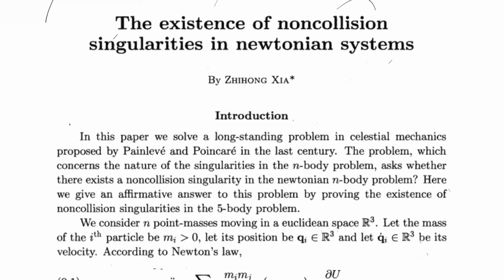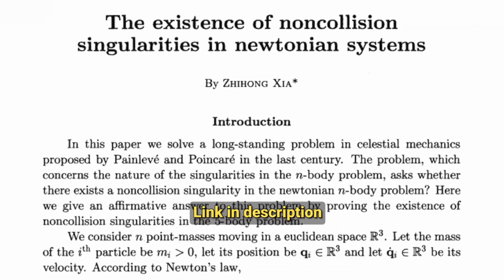Where Physics' Biggest Theories Break Down...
Is textbook quantum theory wrong?